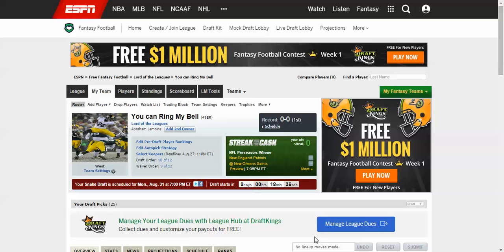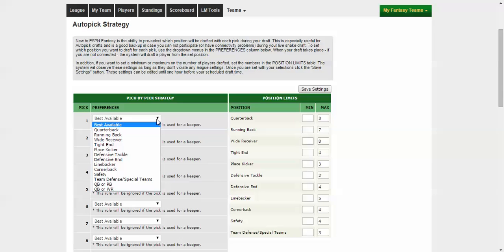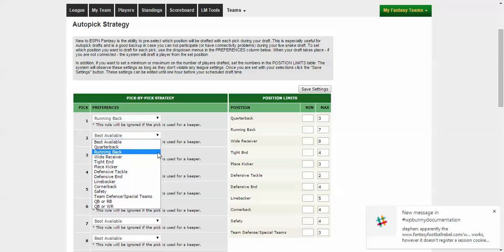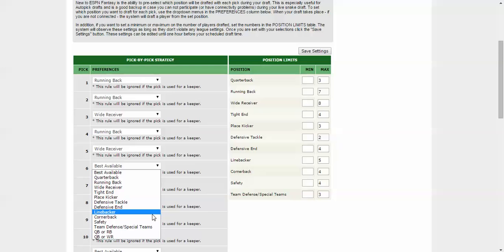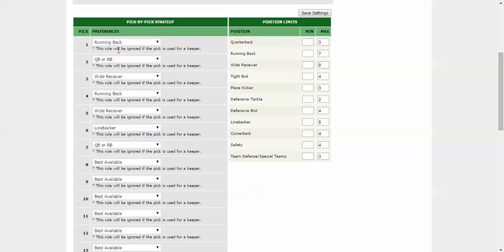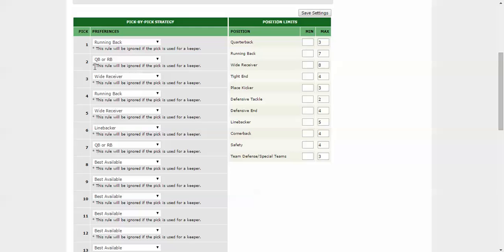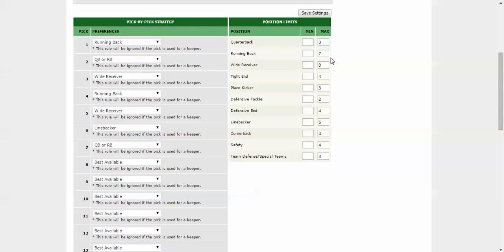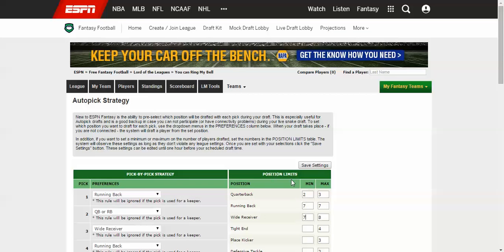Edit auto pick strategy 101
How to edit your auto pick strategy 101